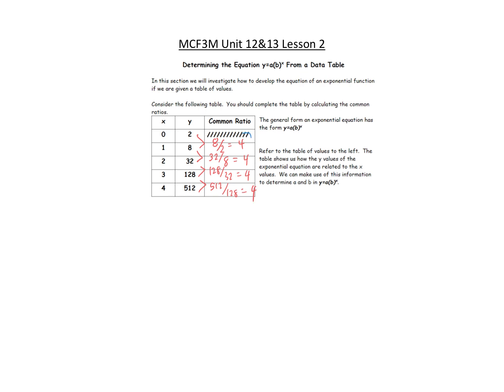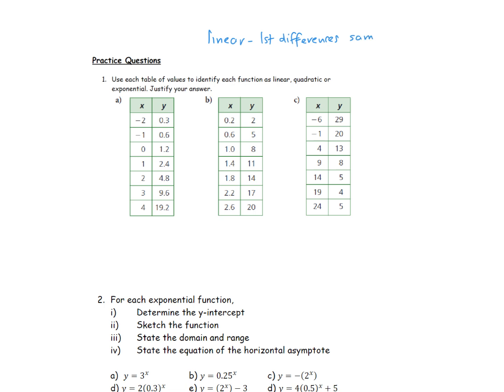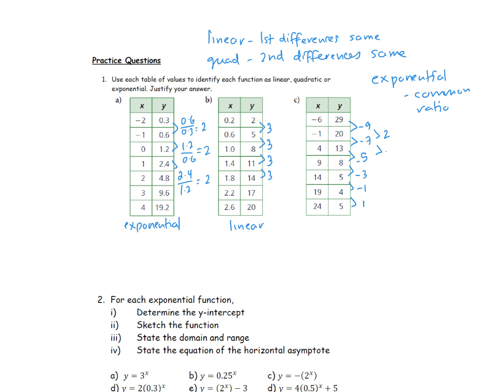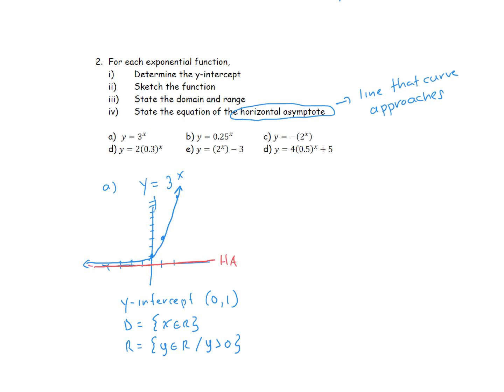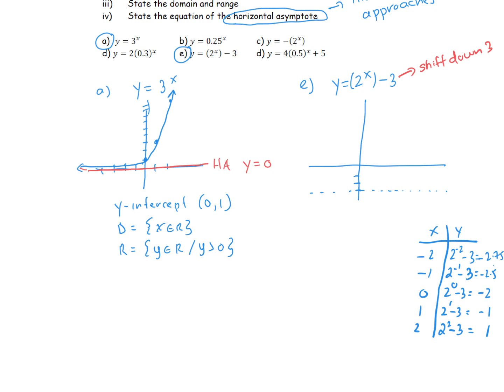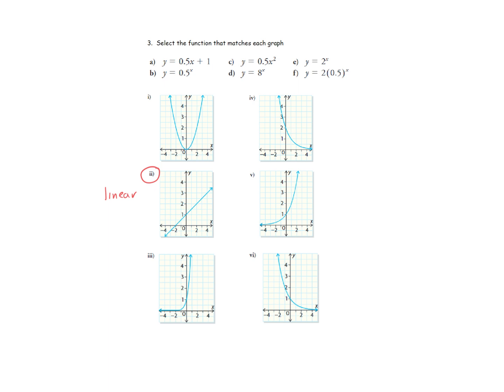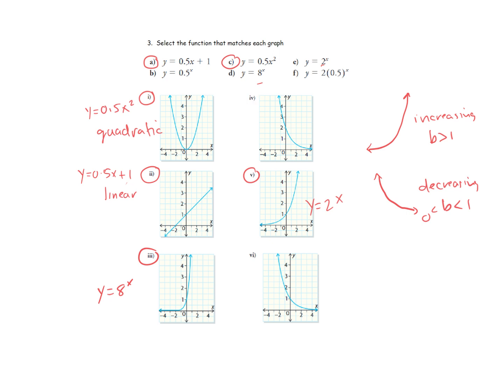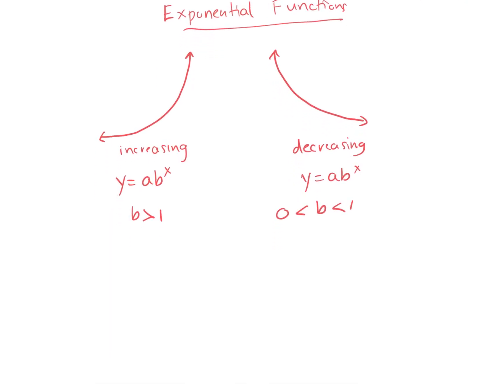MCF3M Unit 12&13 Lesson 2